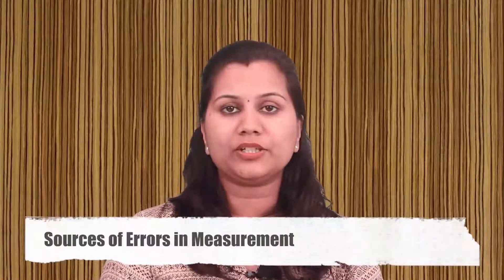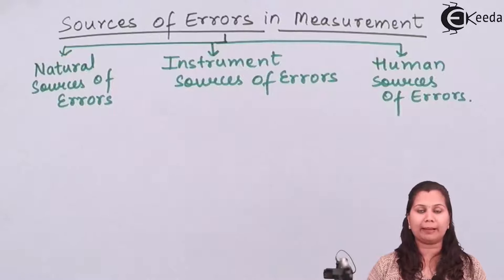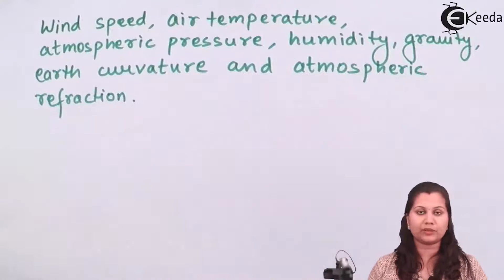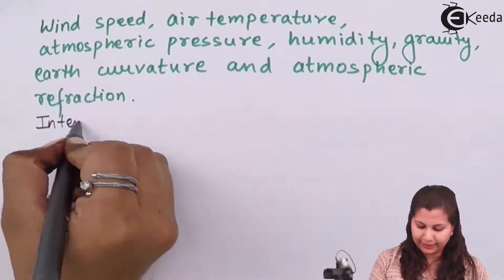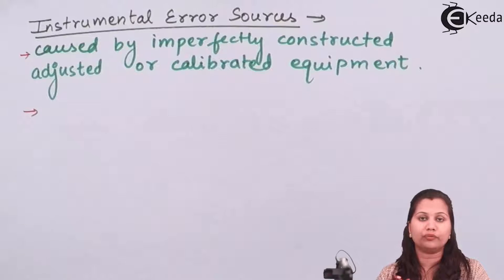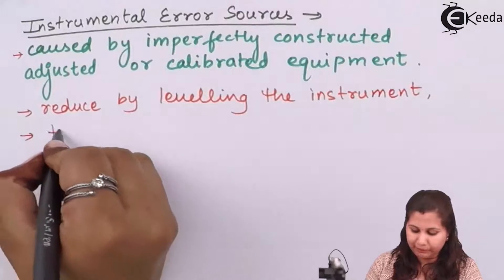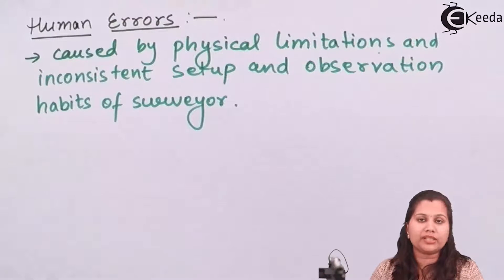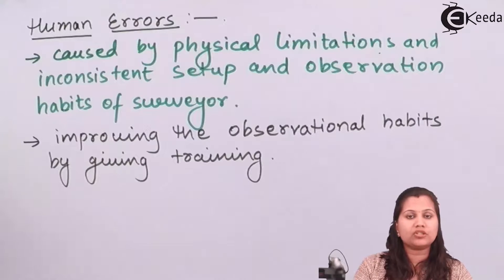Sources of Errors in Measurement